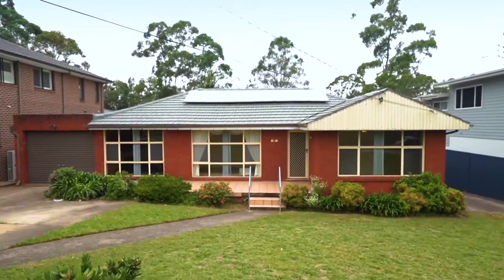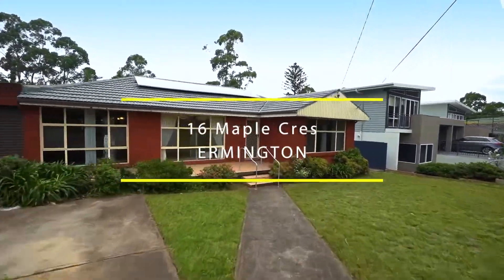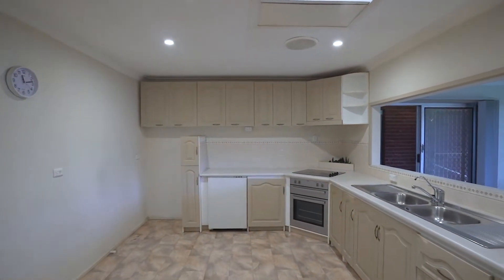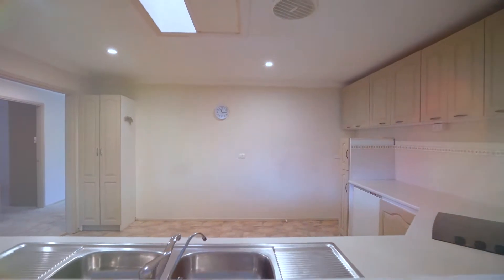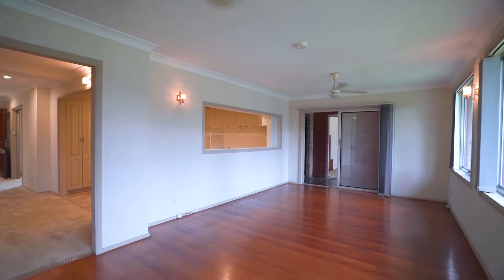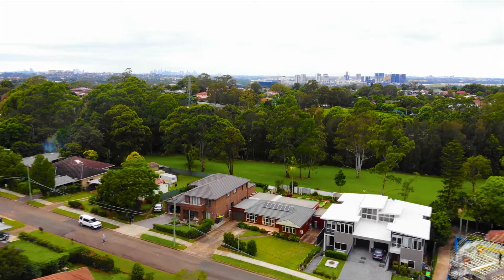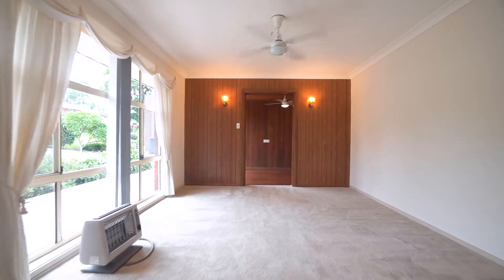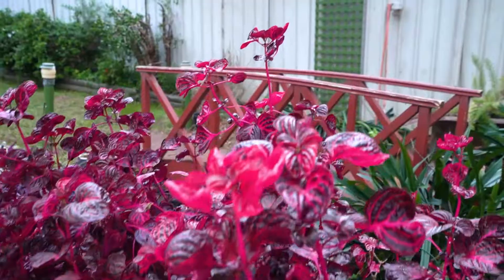16 Maple Crescent Ermington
Positioned in arguably Ermington's finest street, backing directly onto Cowells Lane Reserve and boasting an enormous land holding of 929sqm with a 20m frontage. A must to view - Will be Sold!

For further details; call Adam Stephens 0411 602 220.